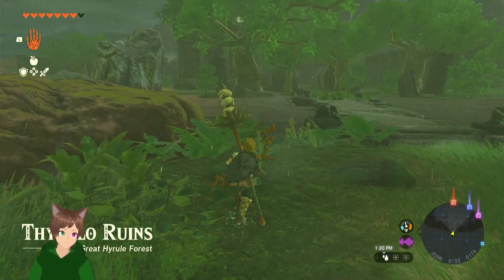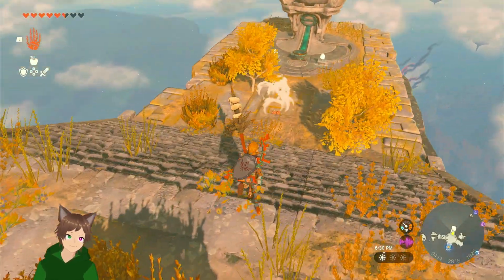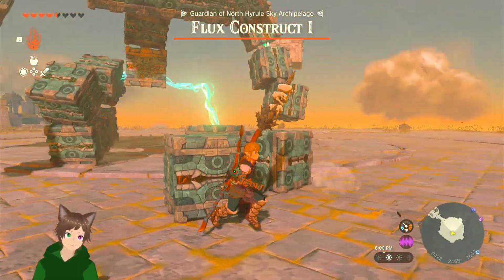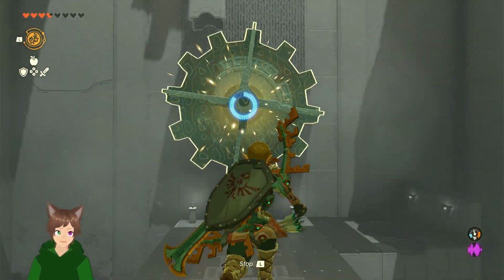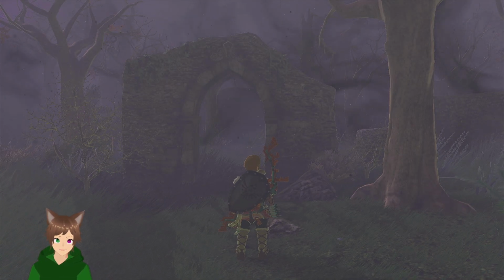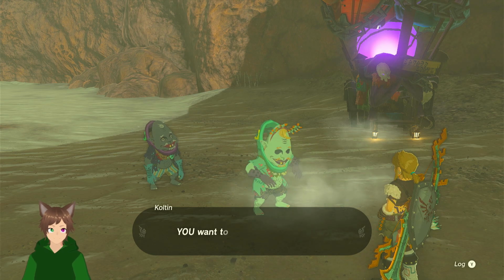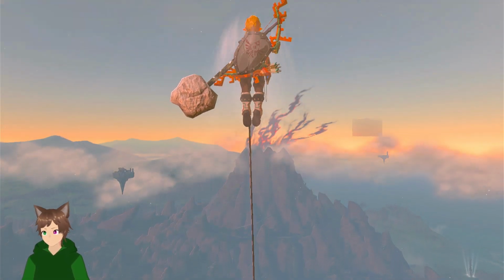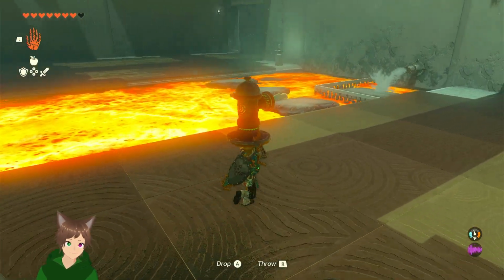So That's Where I Put That Sword- Tears of the Kingdom Part 25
Hey Y'all, it's Wreaker and today we finally have Tears of the Kingdom! Been waiting forever for this to come out.